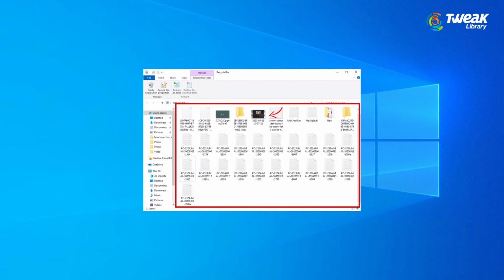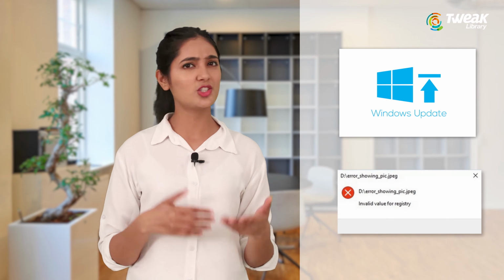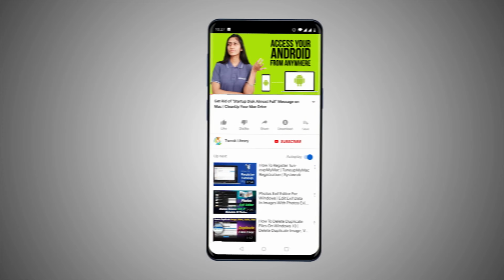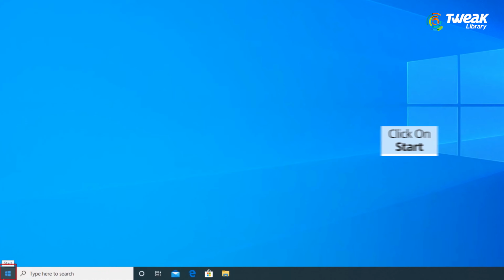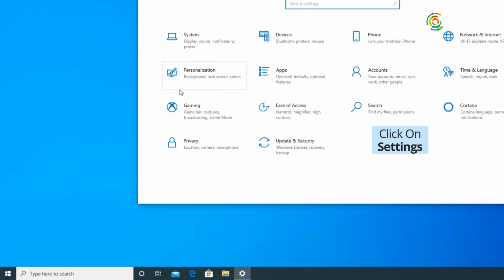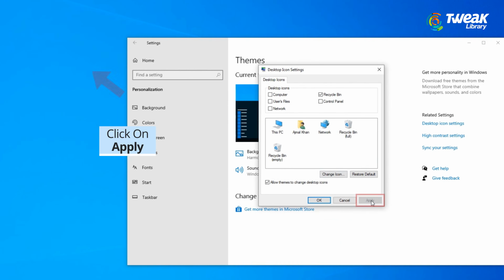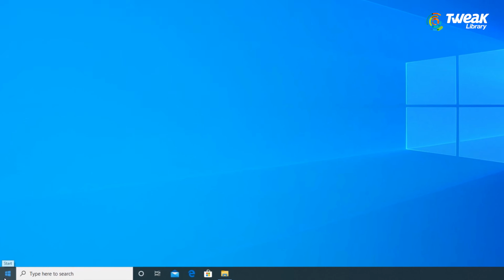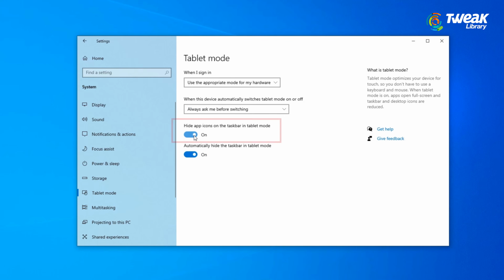Fix Recycle Bin Icon Disappears In Windows 10 | How to Restore Missing Recycle Bin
Recycle Bin Icon Disappeared from the Desktop? Well, Yes this is also possible on Windows PC. While deleting items on your computer, you find yourself wondering why the Recycle Bin Icon missing Windows 10 error occurs.

It often happens when we accidentally remove the recycle bin icon from our desktop in a frenzy, only to regret it later. Sometimes, this can also occur with the latest update on the operating system. Thankfully, the icon can easily be restored with a simple trick. Watch this video and learn how you can recover your deleted Windows 10 Recycle Bin icon.

As we solve your query Recycle bin icon missing error for you, follow the steps in the video. Recycle bin icon disappeared after an invalid registry entry or system error.

Time Stamp:
0:00 Introduction
0:39 Go to Settings.
0:45 Go to Personalization - Themes
0:49 Locate Desktop Icon Settings.
0:53 Check Mark the Recycle Bin option and click on Apply.
1:03 Turn off Tablet icon mode